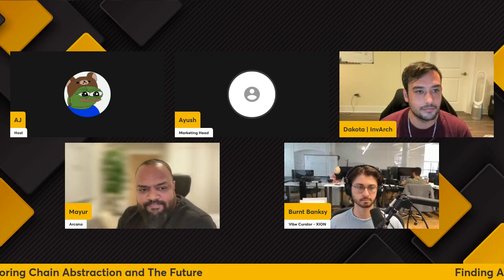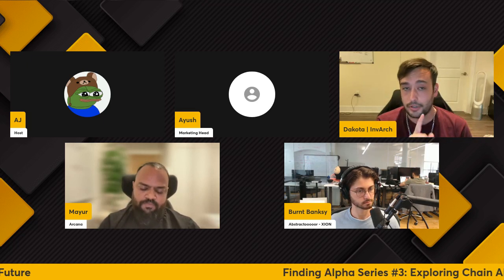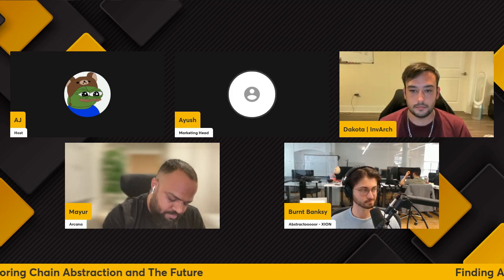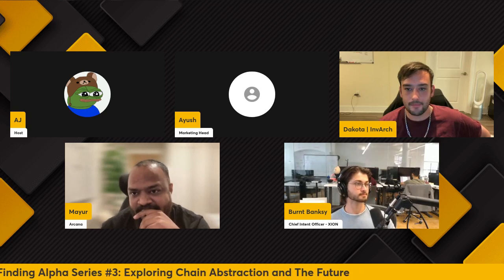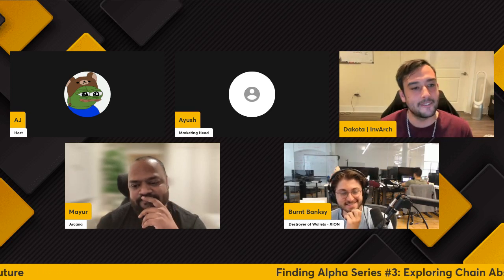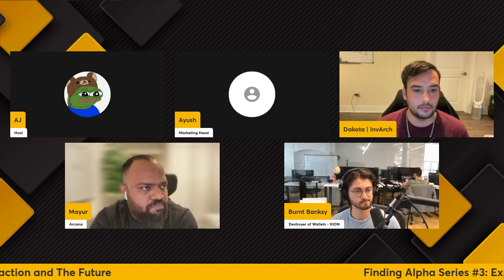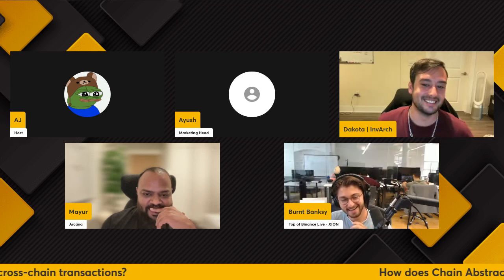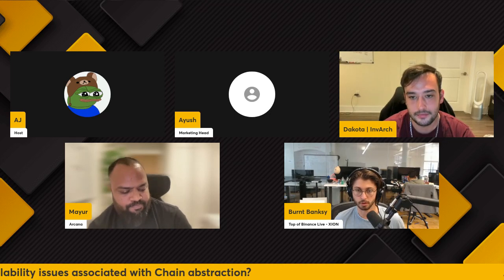Finding Alpha Series #3: Exploring Chain Abstraction and The Future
Over 5k+ joined our latest Finding Alpha episode on Chain Abstraction at Binance LIVE✨

🎙️We explored the depths of Chain Abstraction and its future, with insights aplenty from Arcana Network, InvArch, and XION!

🙌  Huge thanks to our community for making it unforgettable!

🛎️ Brace yourselves, more jaw-dropping episodes coming your way!